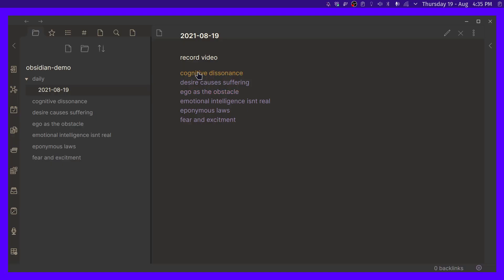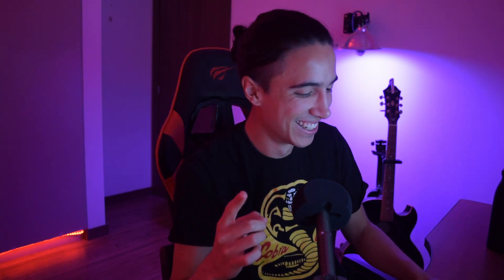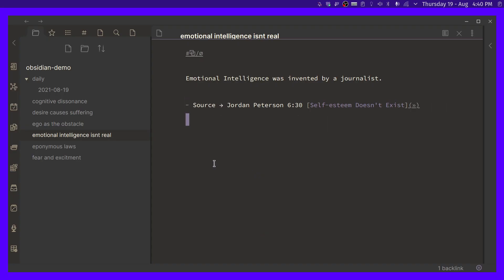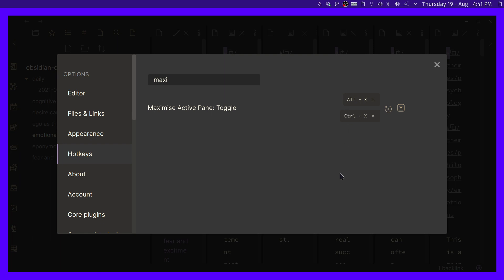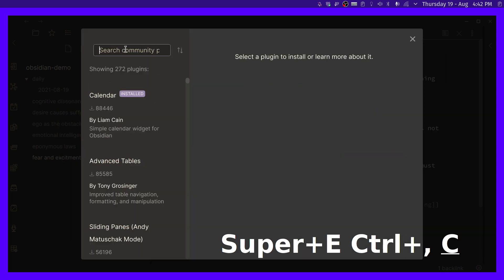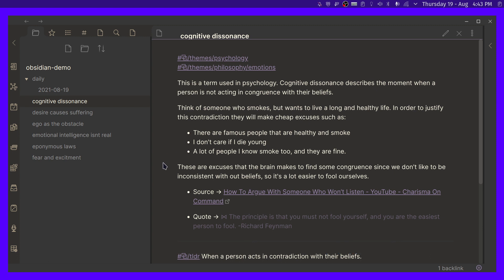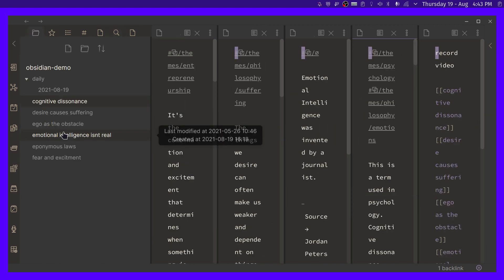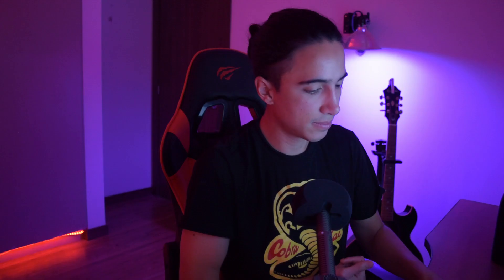Obsidian - Navigate your Notes Like a Pro with This Simple Trick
🚀 Make AI Build Apps for You ─ No coding skills required 👉 Get instant access
‎ Today I'll show you a minimalist set-up to navigate your notes in Obsidian!

- 00:00 intro
- 00:11 what's the usual problem
- 00:29 the solution demo
- 01:38 install maximize active
- 02:03 set-up a shortcut
- 02:43 demo maximize active plugin
- 03:07 install "cycle through panes"
- 03:20 set-up shortcuts
- 03:49 combining the two plugins
- 04:46 other alternatives
- 04:59 sliding panes
- 05:26 alternative with Obsidian tabs
Thanks to @death_au and  @Vinadon / @phibr0 for the amazing plugins
(those are their usernames on github and discord)